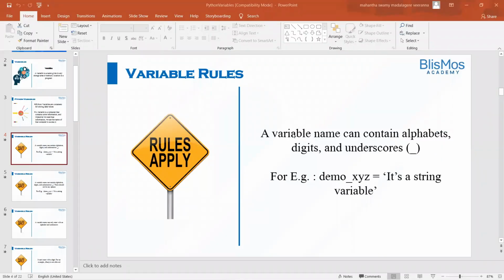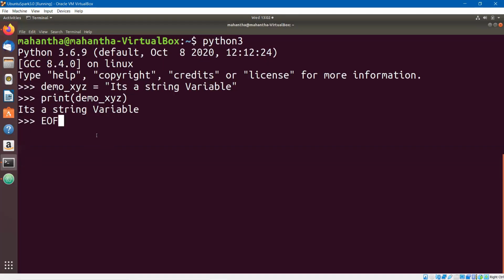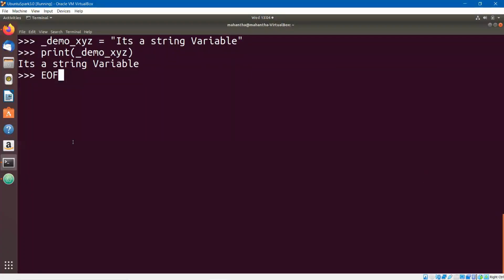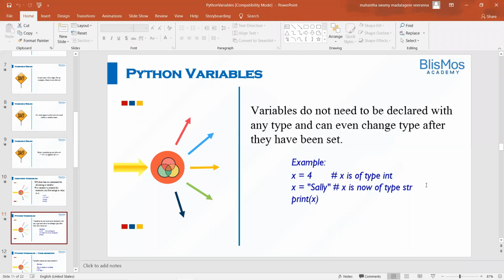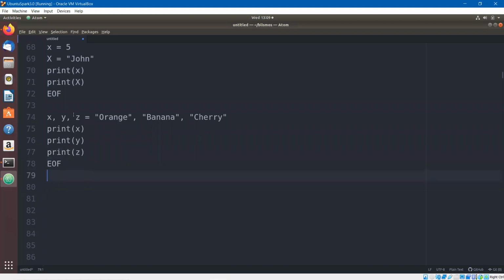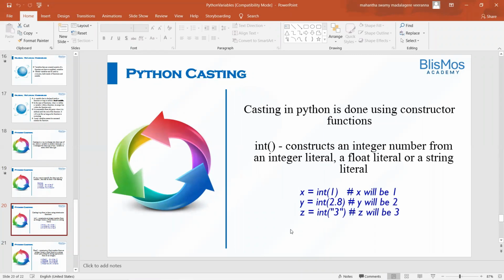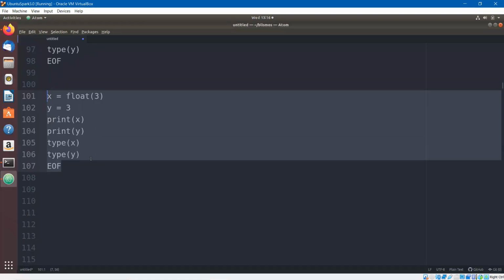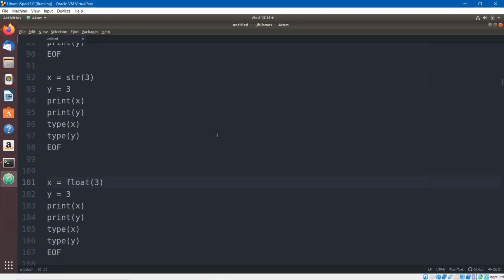8. Python Variable | Python for Beginners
In this video, we will understand hands-on demonstration of Python variables.